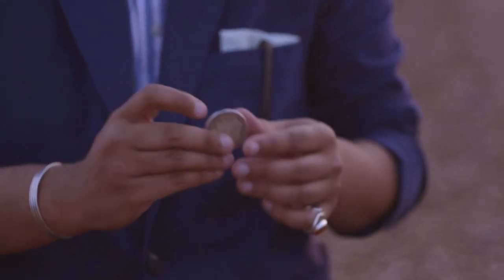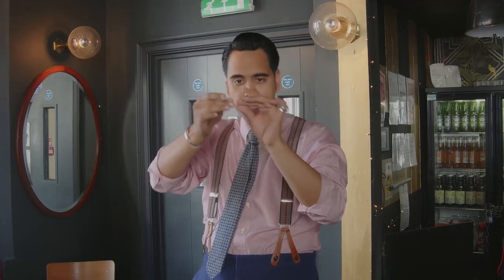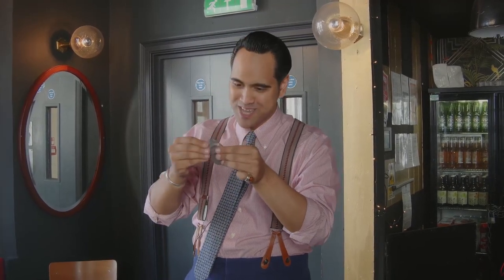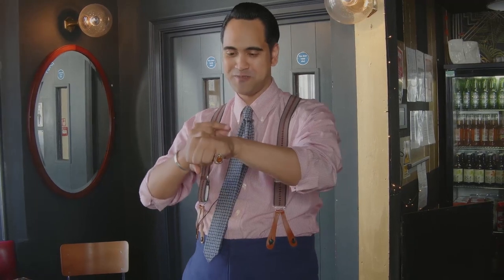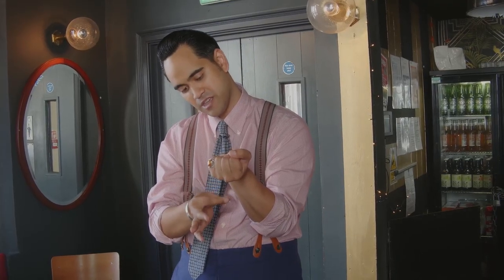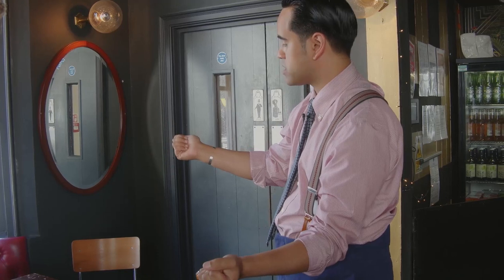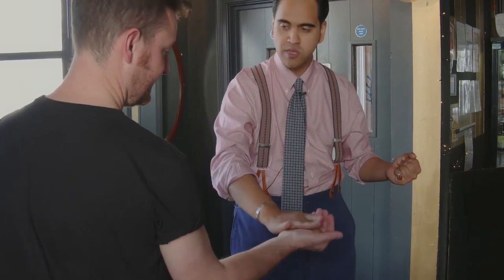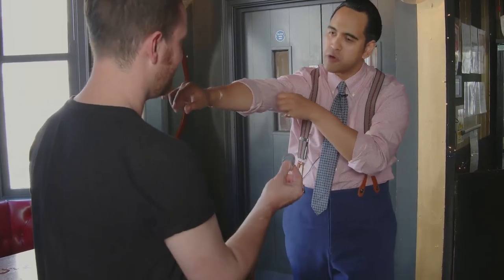Evanescant by The 1914 and Rooster | OFFICIAL TRAILER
An elegant and mystifying routine with just three coins.

Rooster will teach you how to pack 12 moments of magic into three minutes of charming entertainment. Learn sophisticated sleight of hand from a world-class conjurer at a digestible pace. There are no magnets, no gimmicks and the coins can be borrowed. This is 100% CLASSIC magic (top hat and tailcoat not included).

Produce, teleport and vanish coins in a professionally choreographed presentation. You can make the magic happen in a spectator's hands or in your own, making it an ideal routine for both real-world and virtual online performances. What's more, Evanescent is modular, meaning you can pick and choose the sections you want to perform as you master each module and grow in confidence.

Rooster's friendly and engaging teaching style, coupled with multiple camera angles, makes Evanescent the ideal tutorial for you to finally perfect the coin moves you've always wanted to master. Start learning coin sleights today and perfect a skill that will last a lifetime.

Quotes: "Roo has a great knack for streamlining and clarifying coin magic. This routine alone could take you very far, even if you never learned any other coin magic."
- Rick Holcombe

"If you are looking for smooth, challenging and extremely visual coin magic then look no further! Rooster is not only an excellent technician but he performs his material in the real world for real people. That's how you know his material is quality."
- Myles Thornton

"Whoah! There's some really unique moments in this routine which delivered an unexpected punch! Playful, well thought out and refreshingly interesting."
- Lloyd Barnes